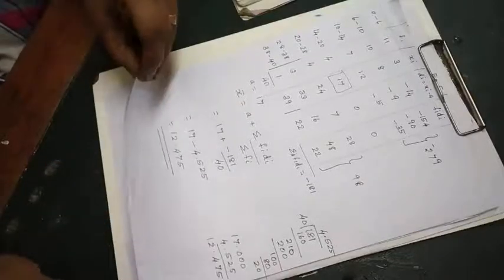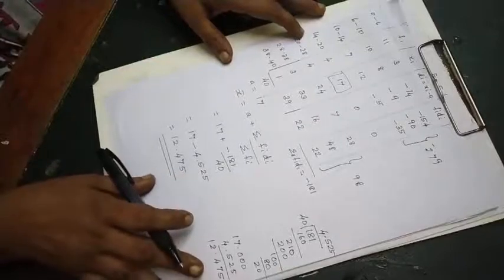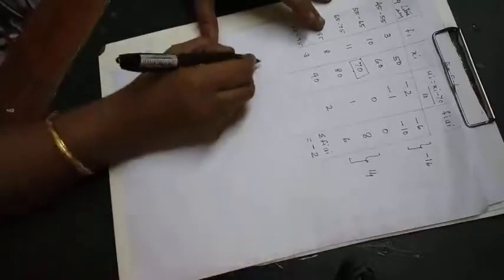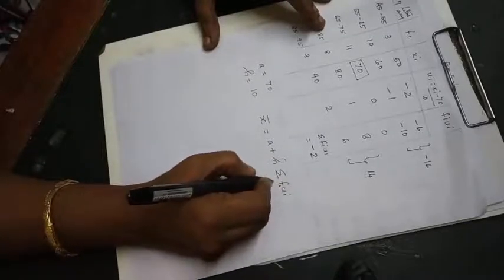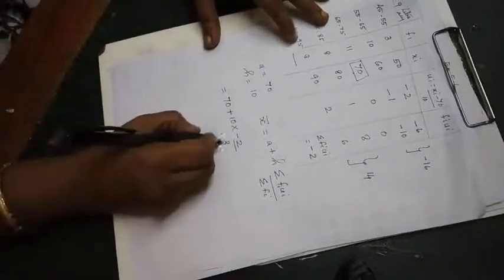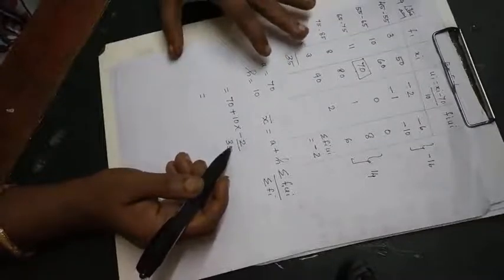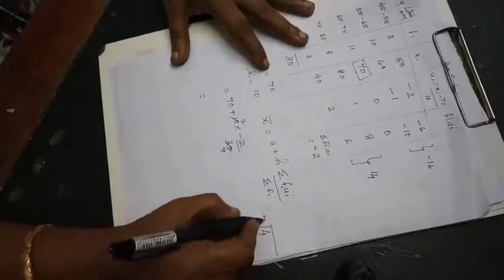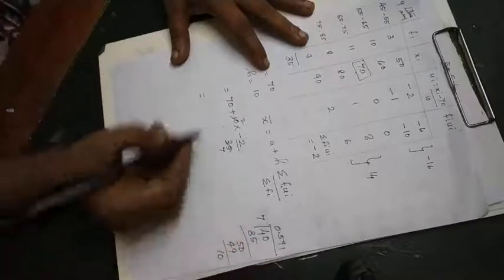Std 10 statistics chapter 14 part 4